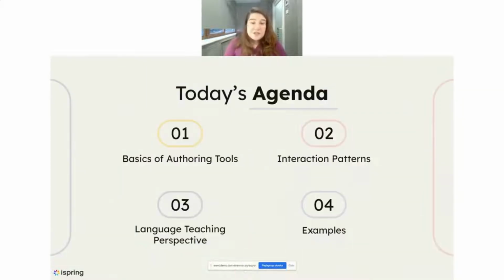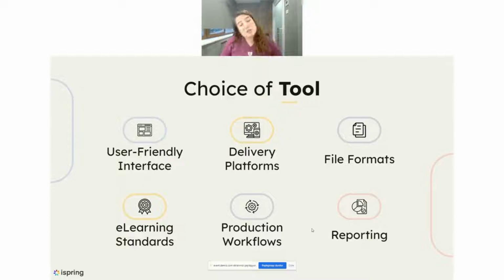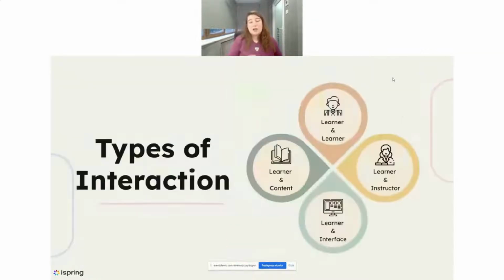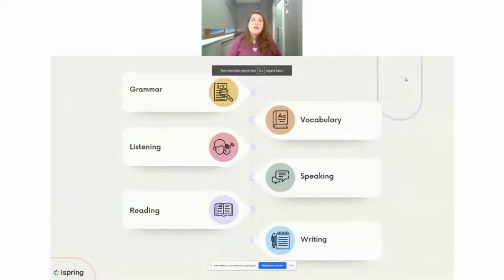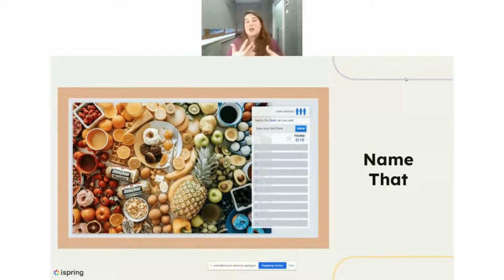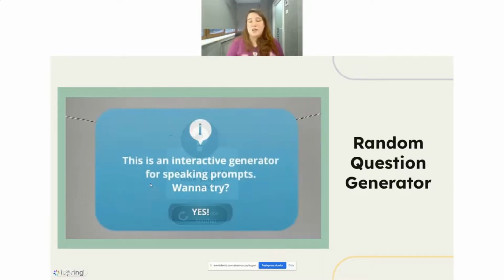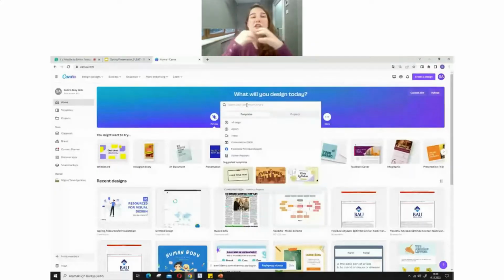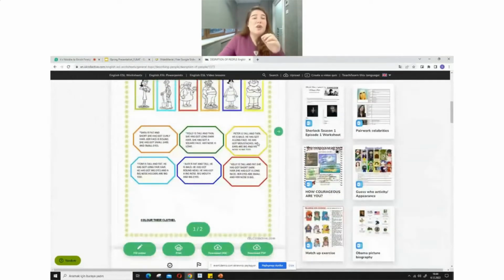It’s Possible to Enrich Foreign Language Education with Authoring Tools!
In this training, Sabire Akay will show you how authoring tools can be used in foreign language education with various examples.

You will be able to examine the study of the growing interest in authoring tools not only at the corporate level, but also in the context of both K12 and Higher Education from a foreign language perspective.